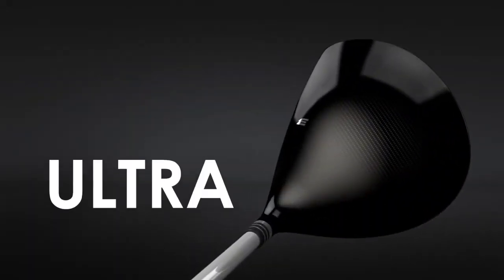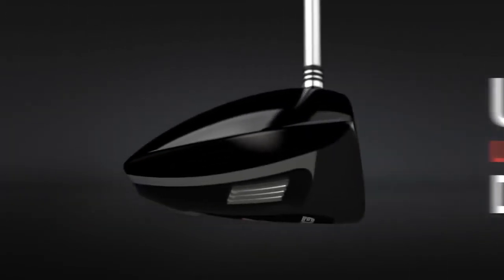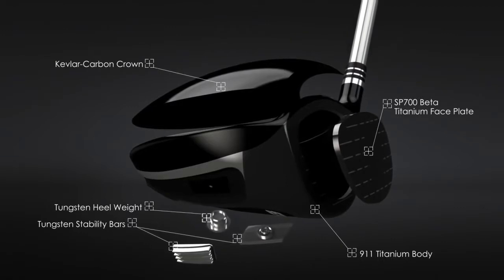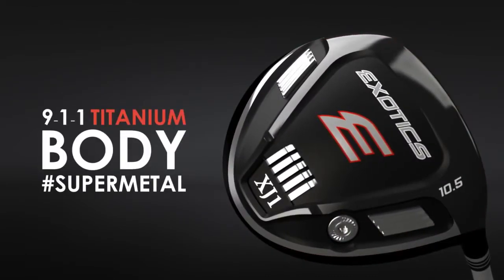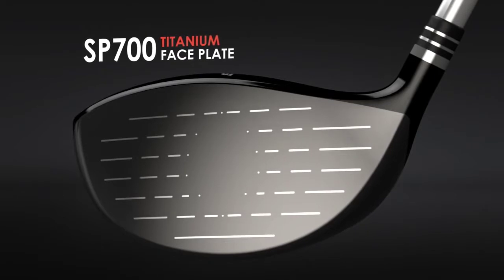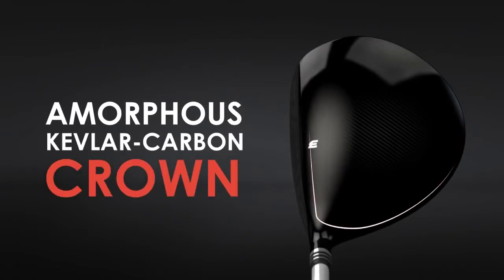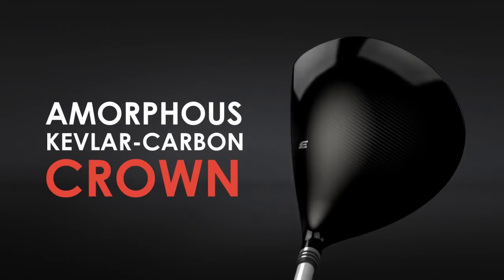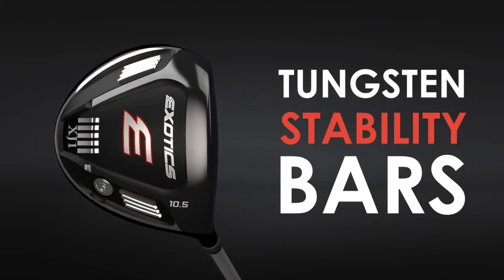NEW Tour Edge Exotics XJ1 Driver SUPERMETAL YouTube